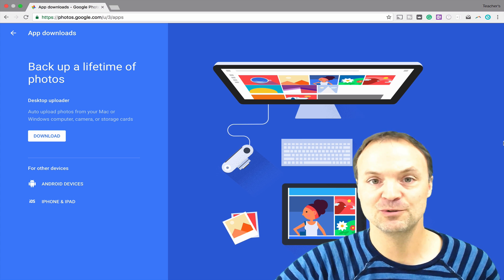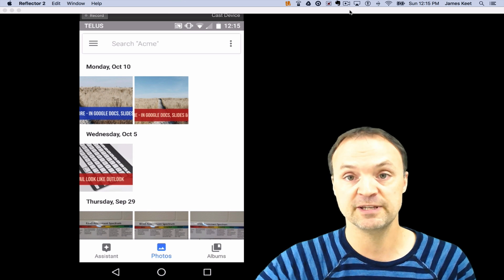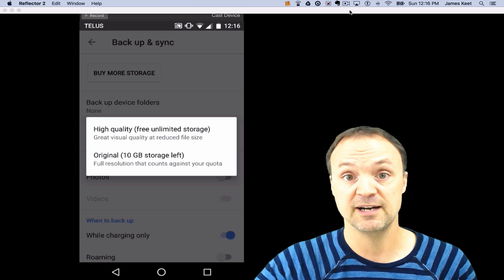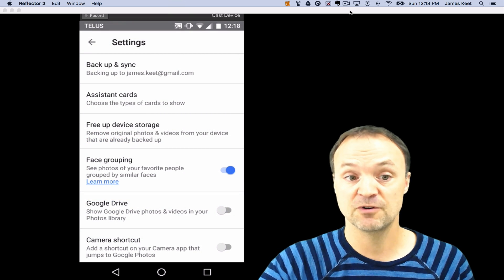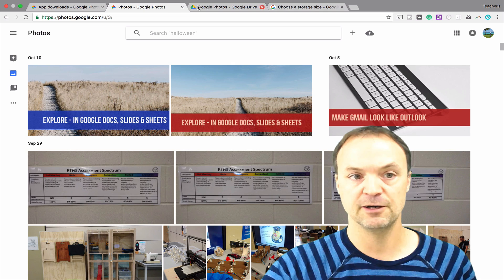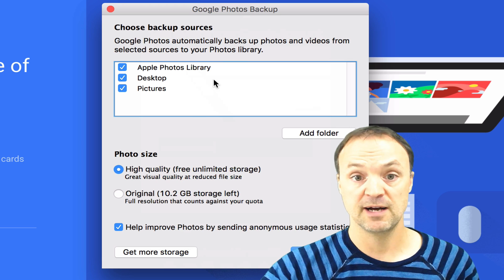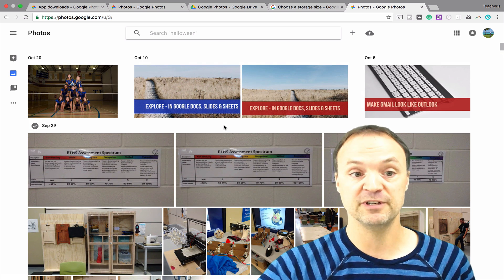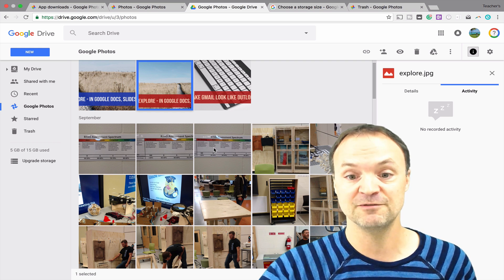Google Photos Tutorial - Backup Your Photos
This video tutorial will show you how to use the backup feature in Google Photos.  With Google Photos you can store all of your photos and videos for free.  On your mobile device (Android or IOS) download the Google Photos app or use it from your computer’s browser from your Gmail account. For a quick way to backup all of your photos and videos on your computer, download the Google Photos Uploader, connect it to the right account and it will start protecting your valuable memories for you.  Once your photos are backed up, you will no longer need them on your device. Simply have Google Photos remove them from your phone but access them at any time from any device through Google Photo’s cloud service.